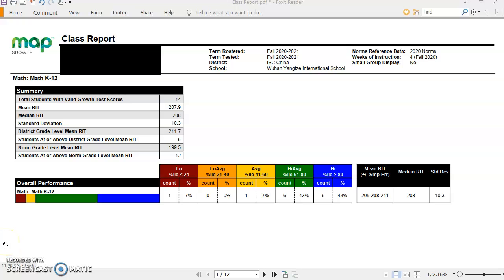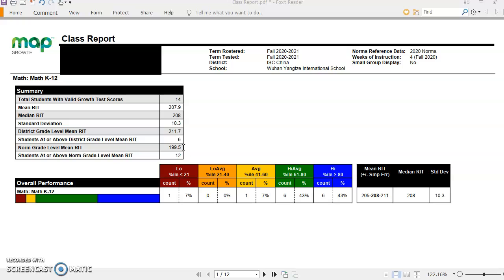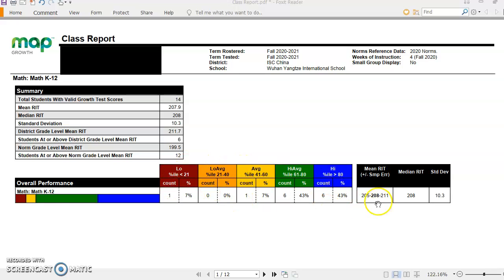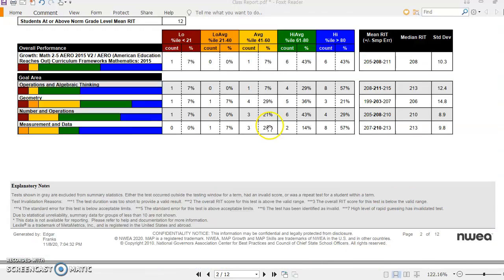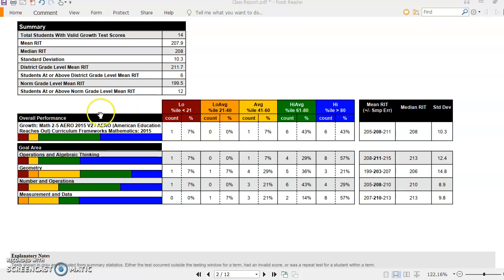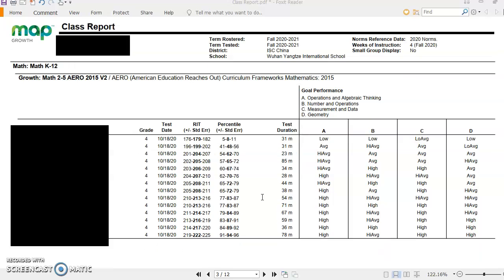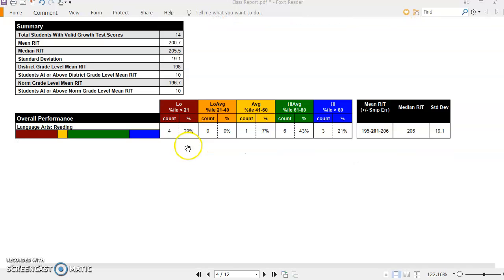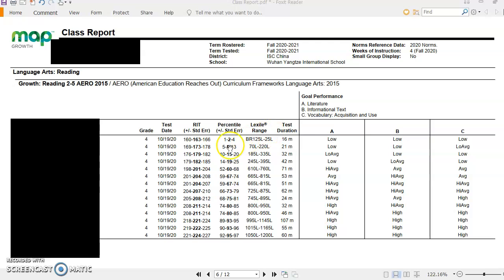How to read a NWEA MAP Class Report